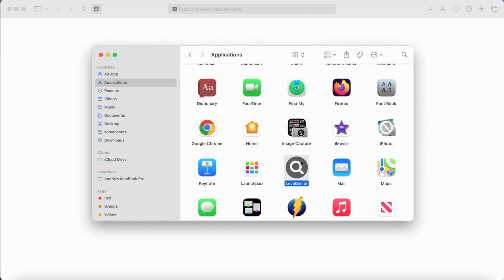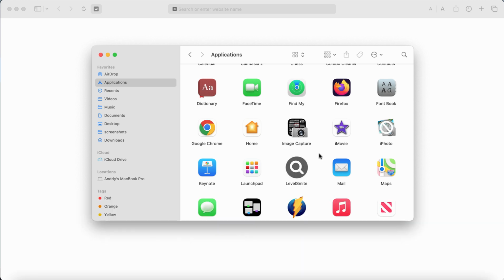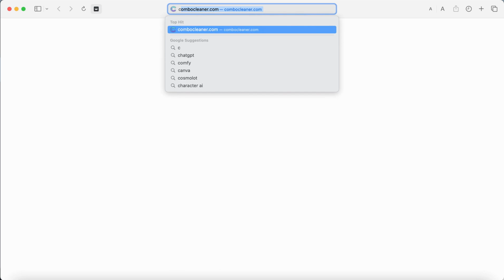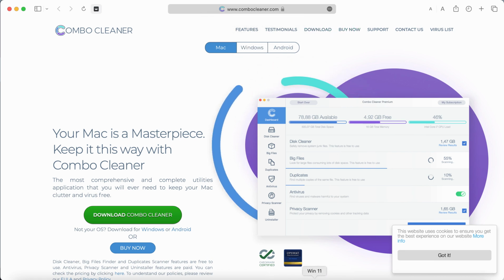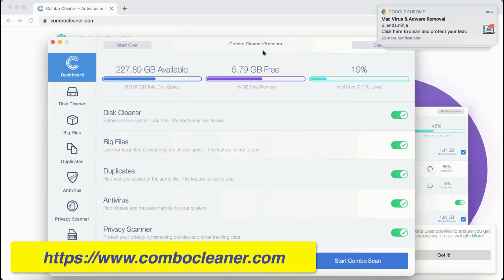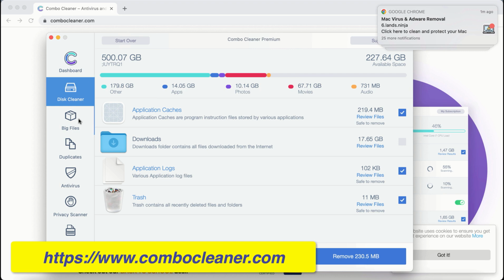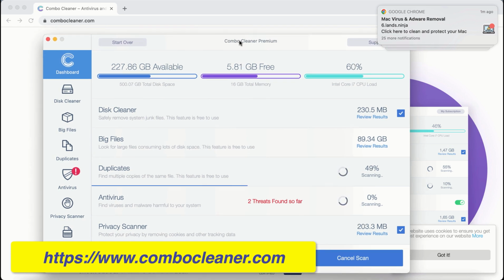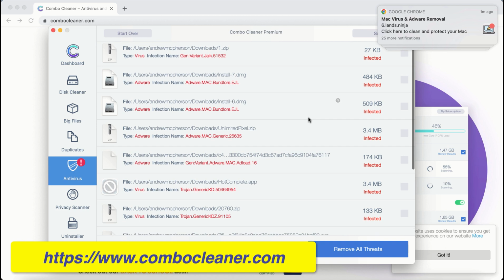LevelSmite adware removal instructions (Mac).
LevelSmite is a new adware from the AdLoad family. This adware once installed, starts to display the huge portion of really annoying advertisements not associated with the sites that you visit. Hence, don't tolerate this adware. Remove it with Combo Cleaner Antivirus via the official or you may alternatively use the manual recommendations granted in the video tutorial.

More information about this threat can be found in this detailed guide